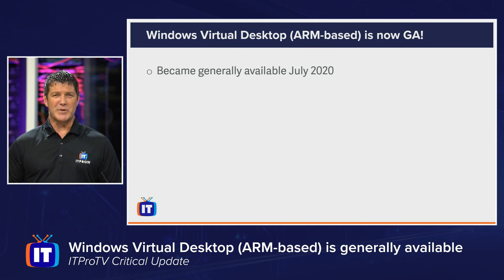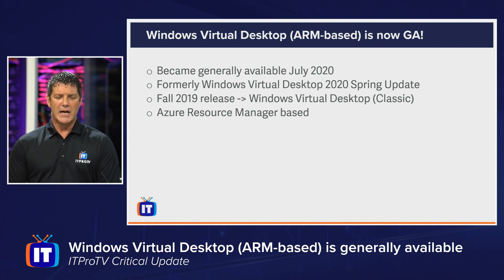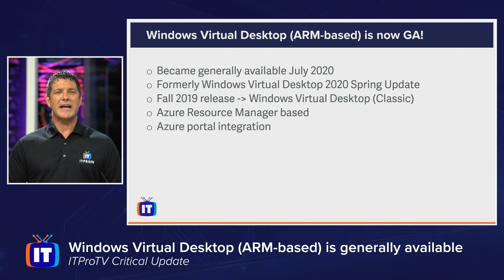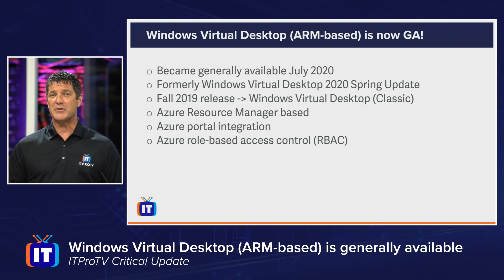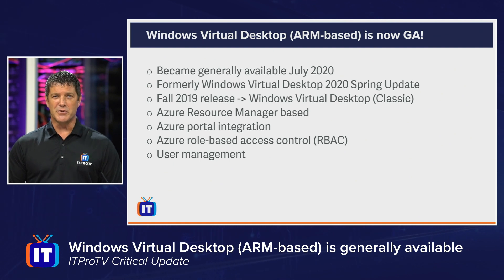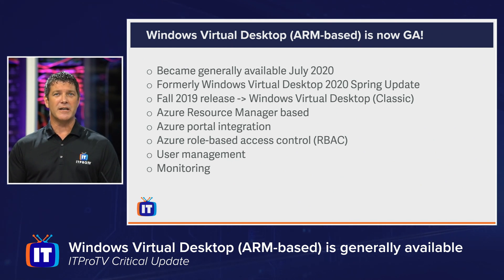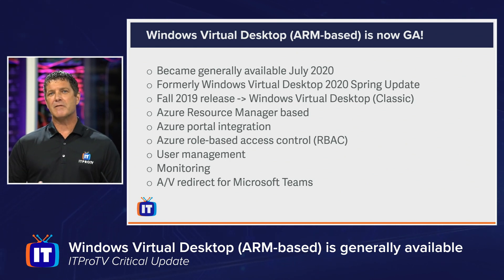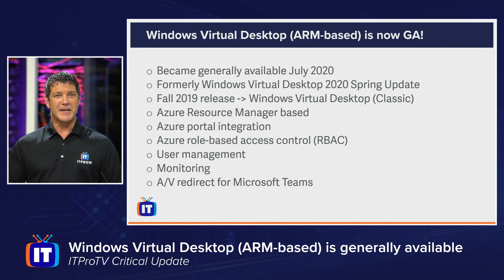Windows Virtual Desktop is generally available | What's new with WVD Spring 2020 Update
In July 2020 Windows Virtual Desktop 2020 Spring Update became generally available to the public. This new update makes use of ARM templates that makes creating and deploying resources much easier. In this Critical Update, Mike explains what's new with Windows Virtual Desktop and why he feels like is a huge improvement from the Fall 2019 release.

Get access to more online IT skills and certification training from ITProTV. Home of binge-worthy learning, ITProTV offers teams and individuals 5800+ hours of engaging & effective on-demand video training for the latest technology skills. Watch live or on-demand daily.